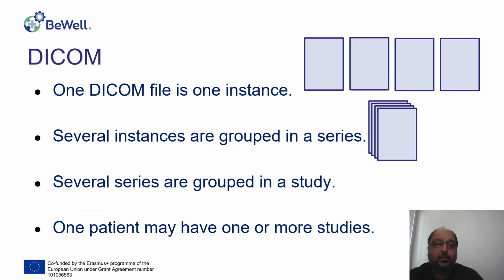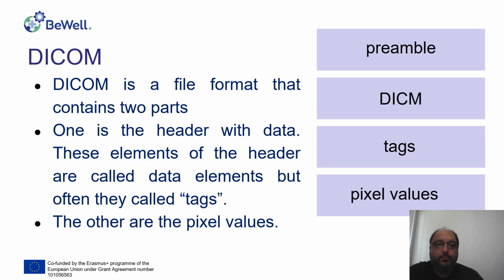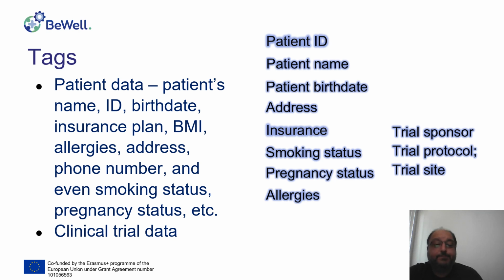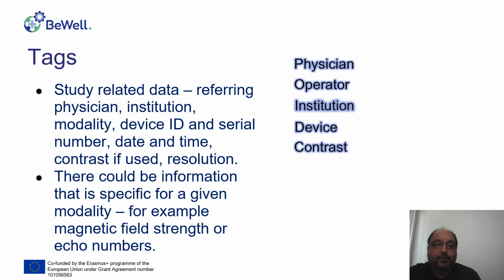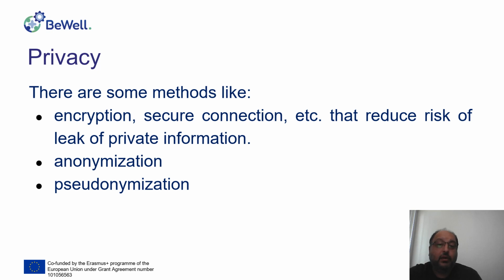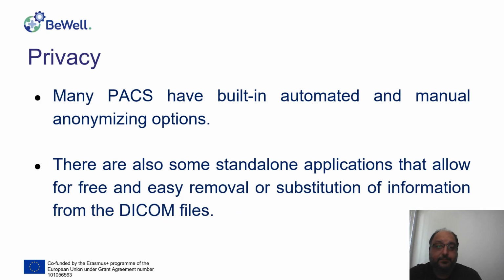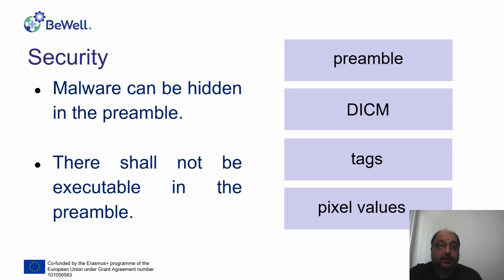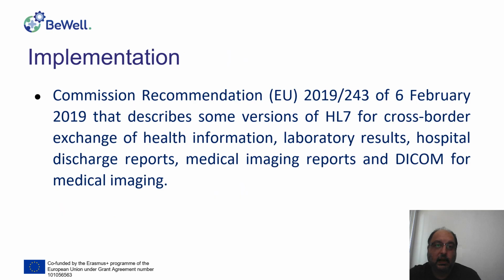PACS, e-file, RIS: BeWell-T09 - Module 11